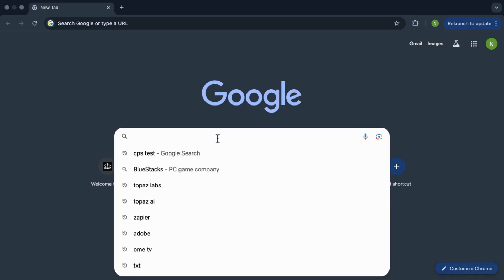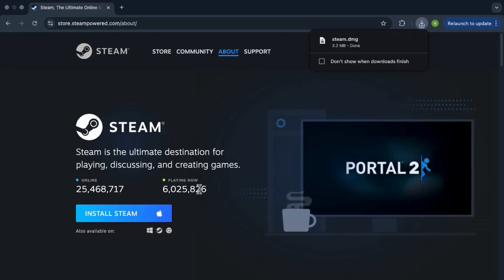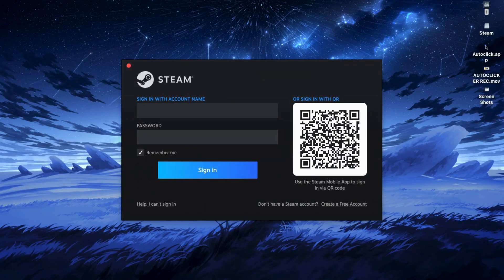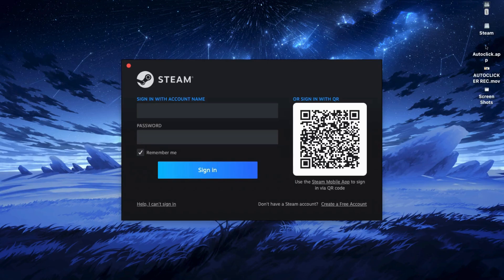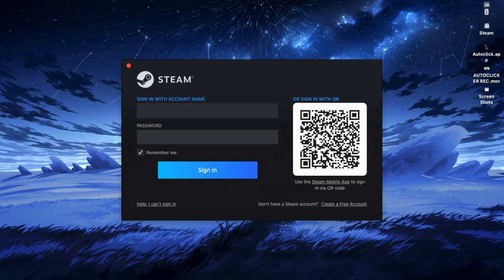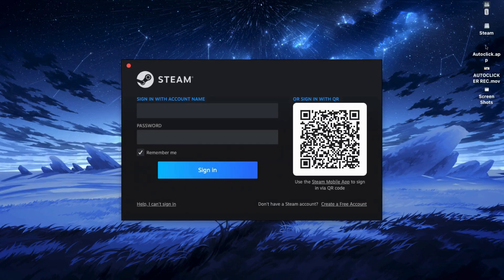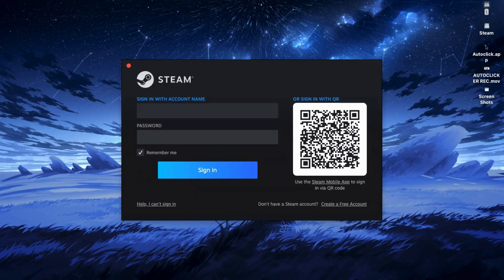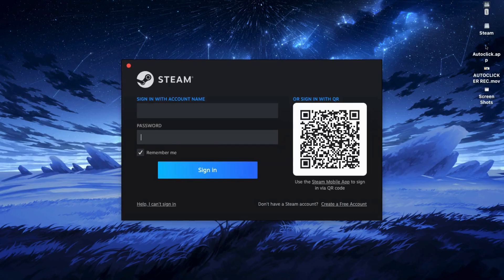HOW TO DOWNLOAD BLACK MYTH WUKONG FOR FREE ON PC & LAPTOP (FULL GUIDE 2025)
Excited to play Black Myth: Wukong? 🎮 In this step-by-step video, I’ll show you how to download and install Black Myth: Wukong for free on PC & Laptop in 2025.

✅ Where to safely download Black Myth: Wukong
✅ Step-by-step installation process for Windows
✅ Minimum & recommended PC requirements
✅ How to set up and optimize graphics for smooth gameplay
✅ Fixing common errors, crashes, or launch issues

Enjoy the epic action RPG adventure of Black Myth: Wukong right on your computer — completely free!